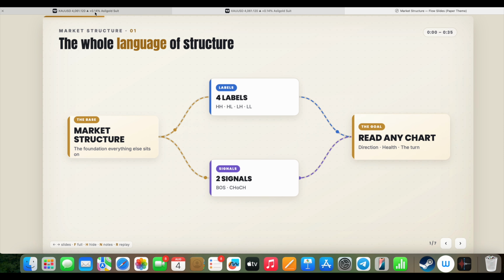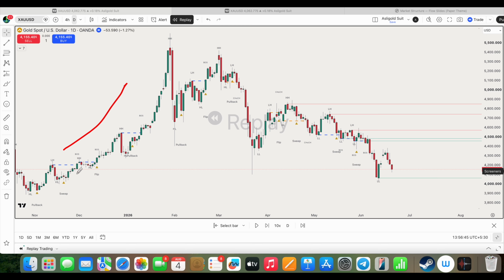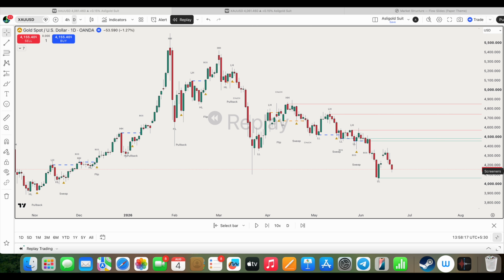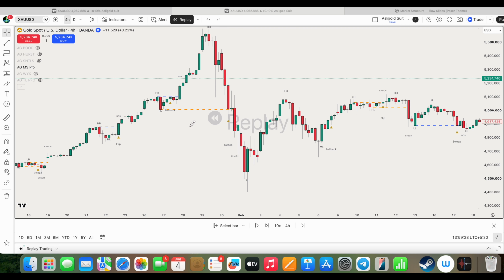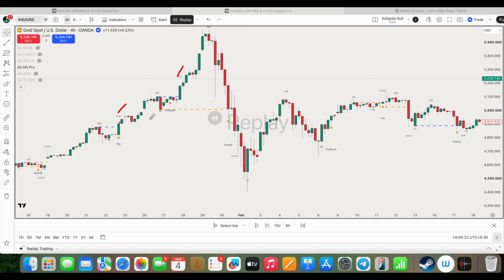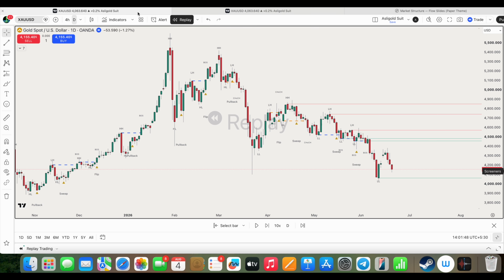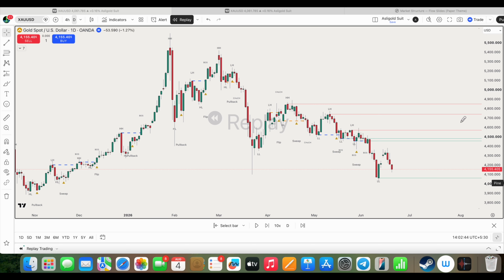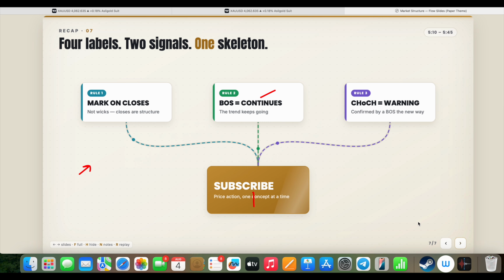📈Market Structure Price Action Explained: BOS, CHOCH, HH & HL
Market structure is the foundation of all price action and once it clicks, you will never read a chart the same way again. In this video I break down the whole language of structure in simple, plain English: higher highs, higher lows, lower highs, lower lows, and the two signals every trader needs — Break of Structure (BOS) and Change of Character (CHoCH).
No jargon. No fluff. Just the chart, a pen, and the exact way to read what price is telling you.

The 4 labels that define every trend
The #1 beginner mistake: marking wicks instead of closes
BOS vs CHoCH — the most confused concept in price action, made clear
The exact sequence that catches a reversal early
How to read structure on any chart, by yourself
This channel breaks down price action the simple way — method over signals, one concept at a time.

VIDEO CHAPTERS:

0:00 Why market structure is the foundation
0:54 What a trend actually is (HH, HL, LH, LL)
2:23 How to mark structure correctly (closes, not wicks)
3:41 BOS — Break of Structure (continuation)
5:05 CHoCH — Change of Character (the first warning)
6:56 Reading a full chart, left to right
8:08 Quick recap

🟢Recommended Broker📝📝🟢
(Low spread -Fix spread on Gold)
Overall best,